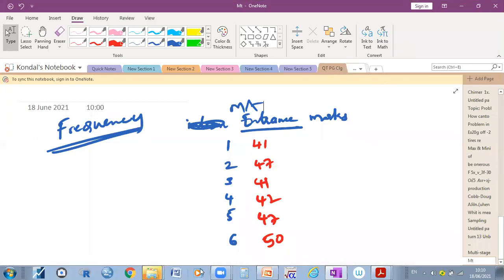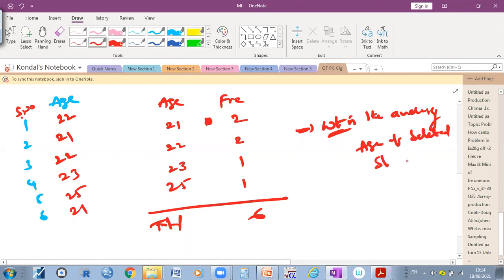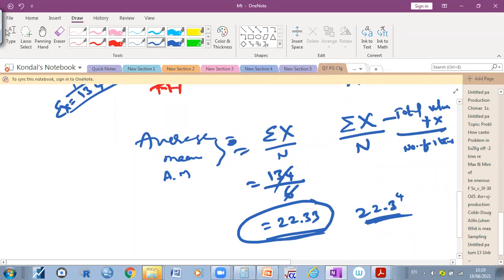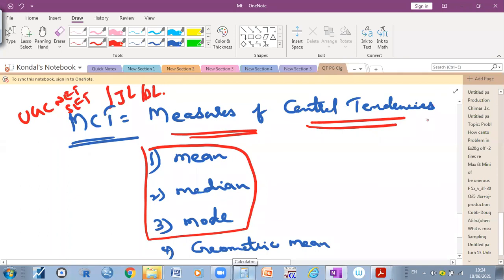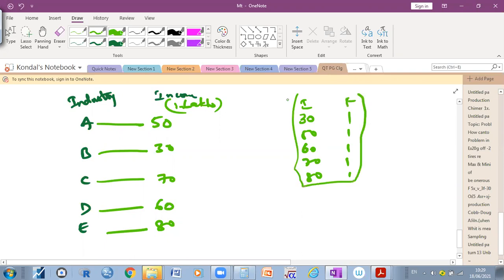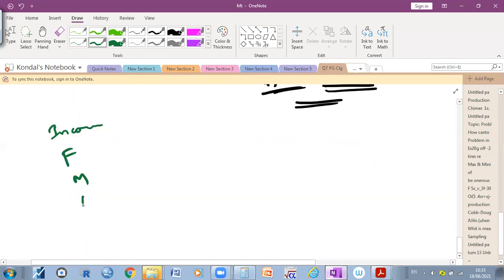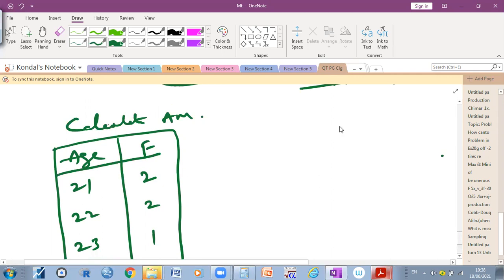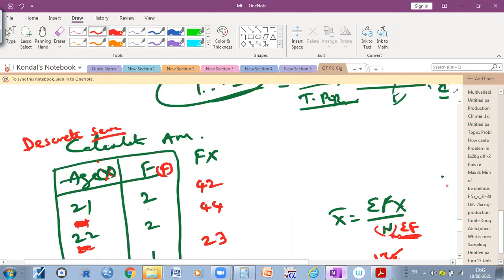ArithmeticMean | Average| HowToCalculateArithmeticMean Arithmetic Mean (Average) by Dr. Kappa kondal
How to  Calculate AM in Individual Series and Discrete Series.